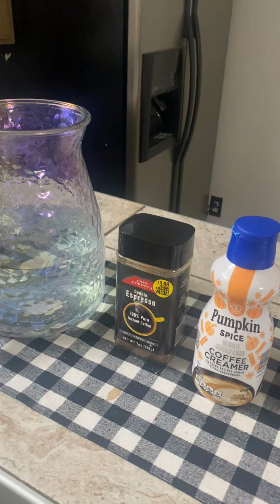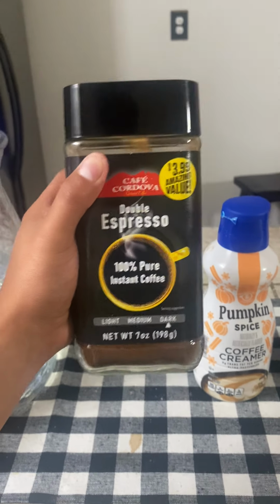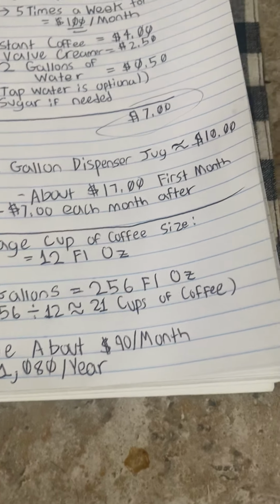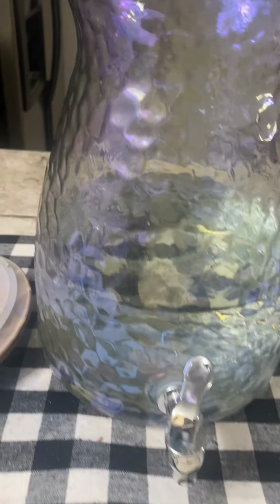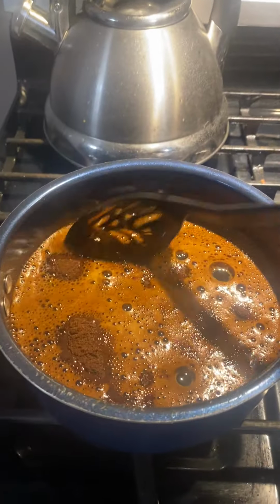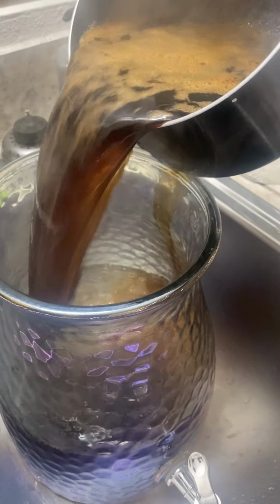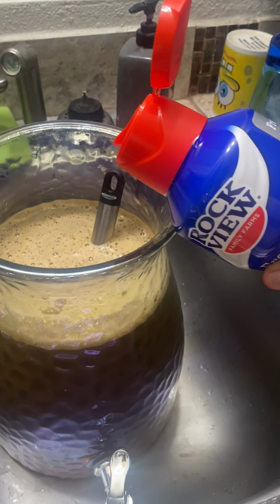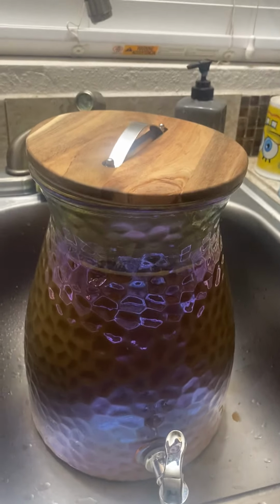Coffee Everyday for only $7/Month!!! Simple Savings Episode 1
Hello and welcome! In this video I give a brief breakdown on how you can have yourself a nice cup of cold coffee through your week for the entire month! This method only costs you $7/Month!